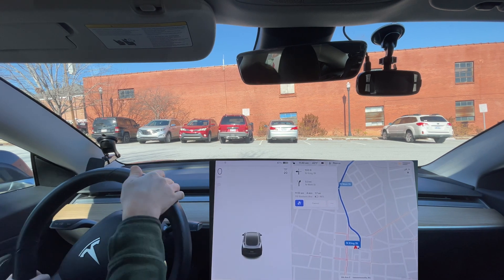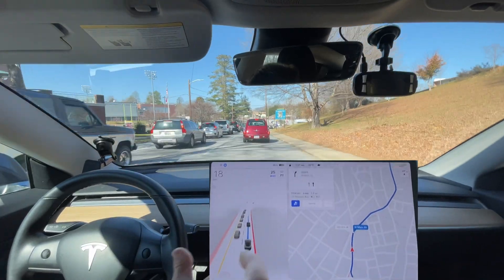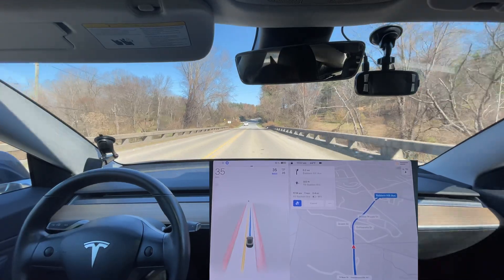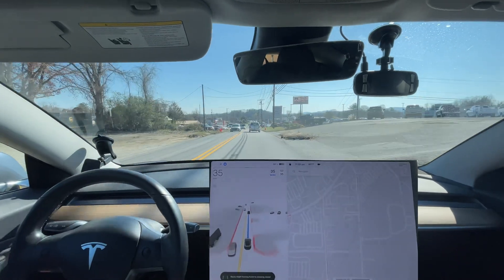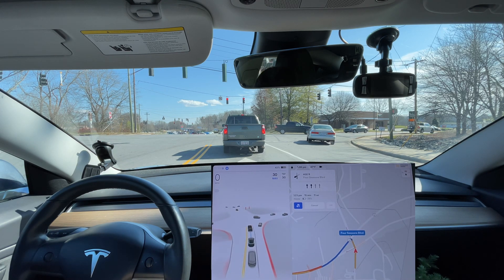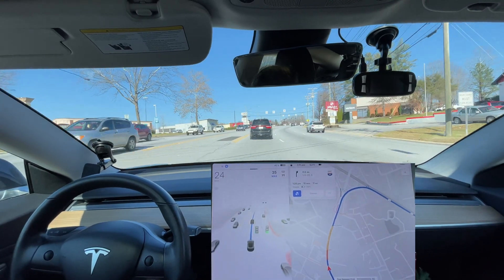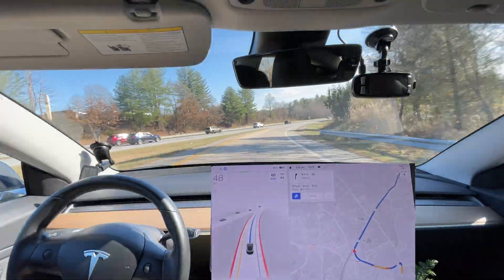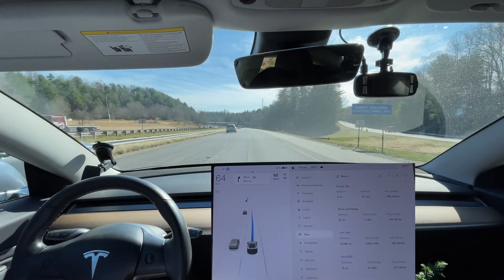Tesla FSD Beta 10.69.3.1 - Improved In Stop And Go Traffic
Chapters:
0:00 Beginning
1:02 Disengagement 1 - EGO got confused with lanes
1:22 Improvement from 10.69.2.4 - plans lane changes further ahead
1:24 Needs Improvement - needs to be more assertive with lane changes
2:53 Correct Lane Confusion
4:43 Needs Improvement - map routing goes to wrong place
5:38 Disengagement 2 - Not shown, failed to yield for turning car going from Lowes To Aldi
6:10 Improvement from 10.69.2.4 - better turn
8:48 Stop and Go Improvement
9:31 Improvement - Will make multiple lane changes in quick succession
12:54 Needs Improvement - needs to commit quicker for UPL